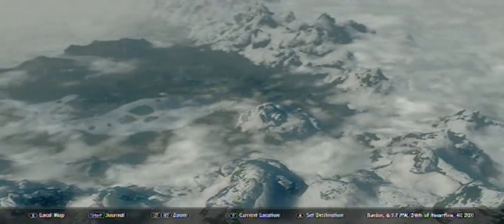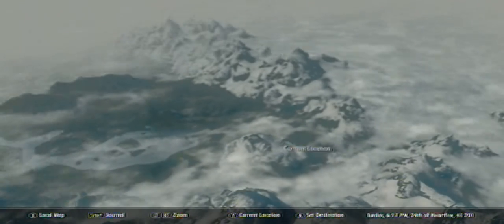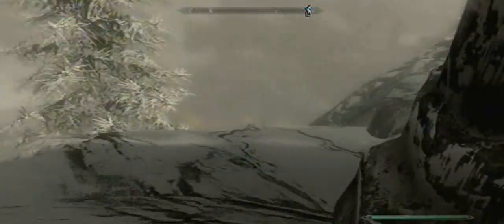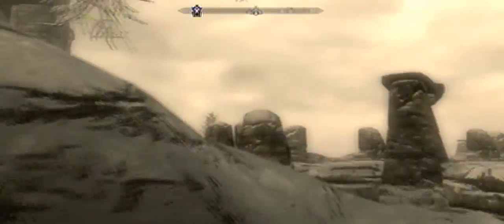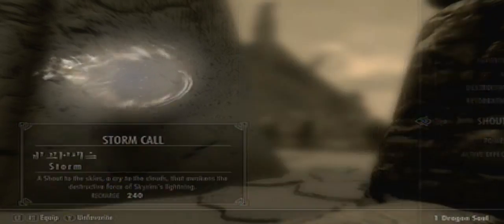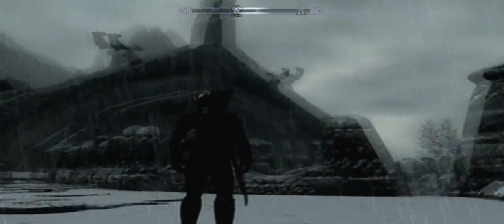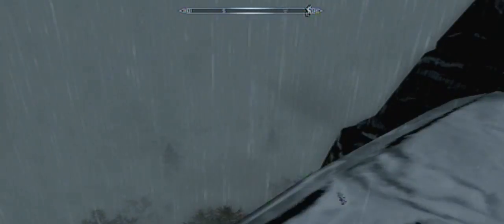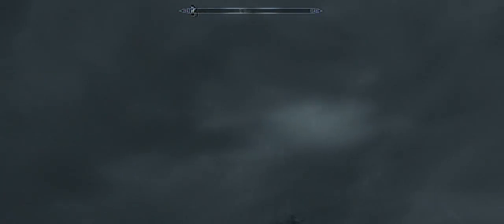Skyrim - Storm Call Dragon Shout (Where to find it)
This is where to get the powerful dragon shout: Storm Call